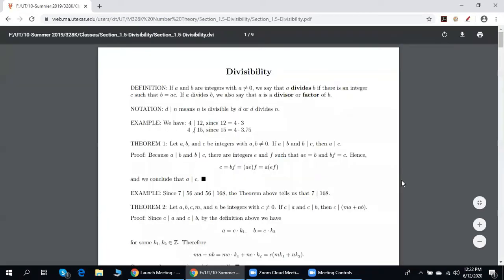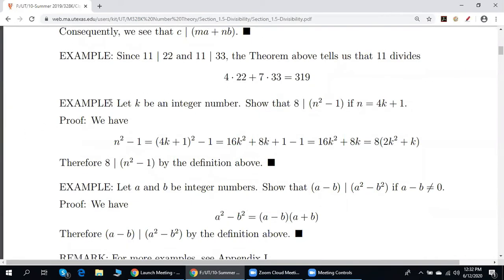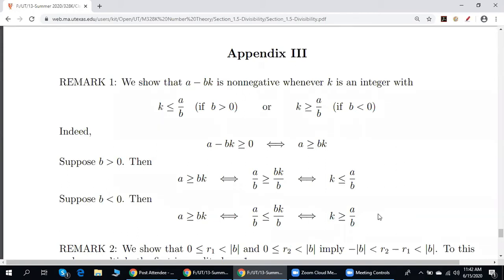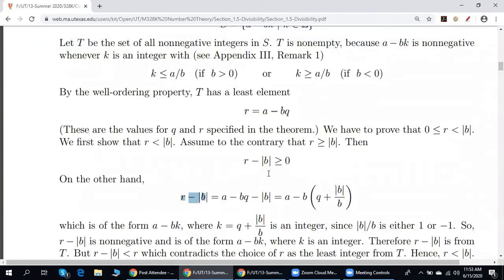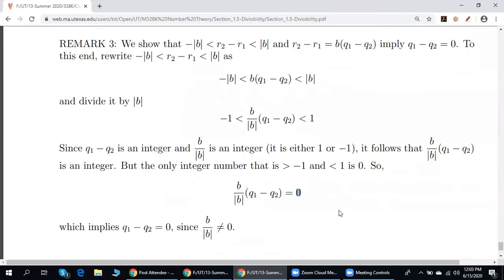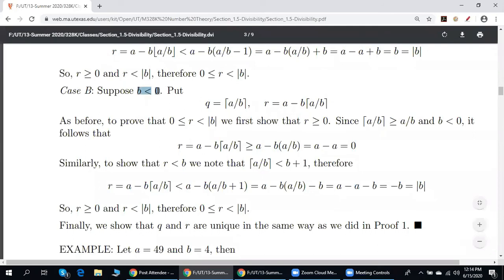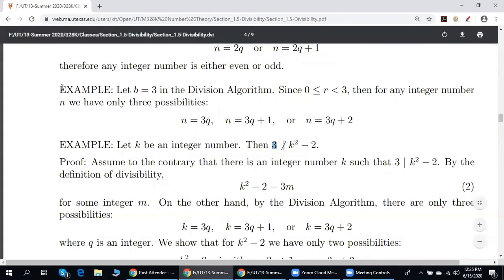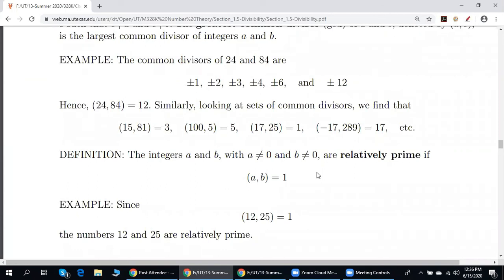Number Theory - Divisibility